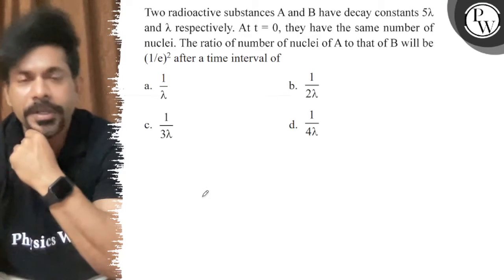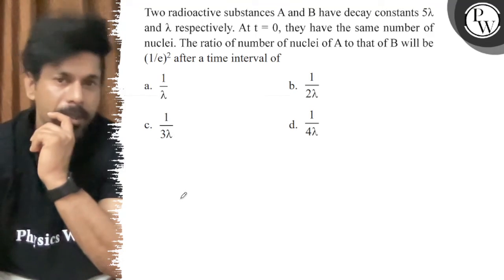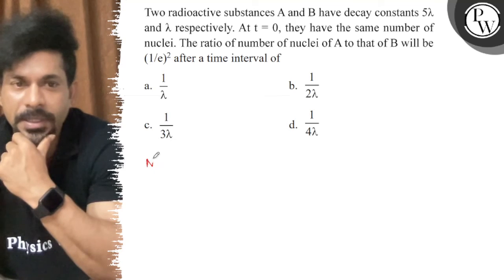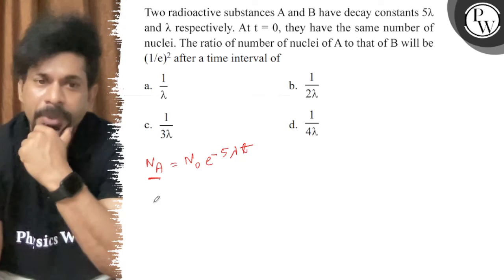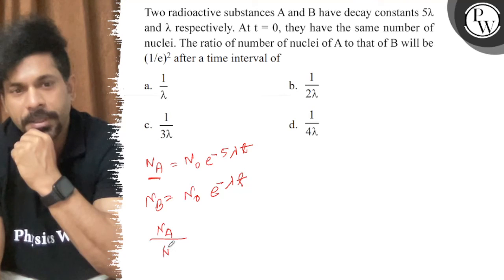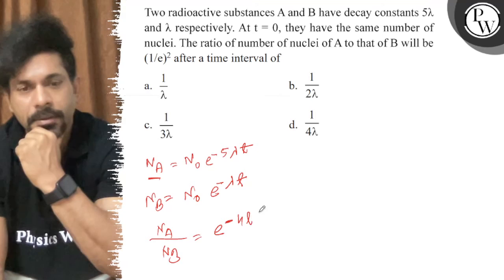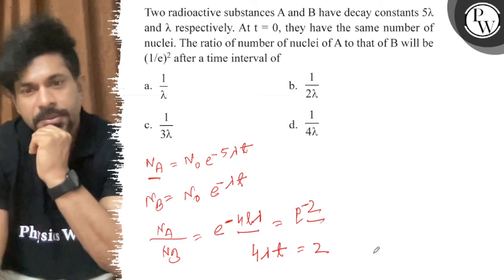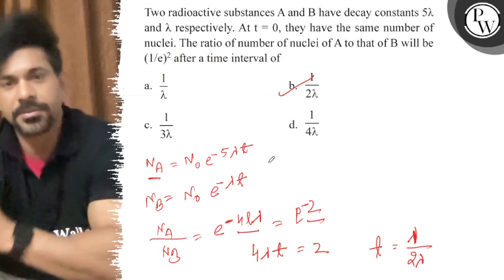Two radioactive substances A and B have decay constants 5 λ and λ respectively. At t=0, they have...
Two radioactive substances A and B have decay constants 5 λ and λ respectively. At t=0, they have the same number of nuclei. The ratio of number of nuclei of A to that of B will be (1 / e)^2 after a time interval of
a. 1/λ
b. 1/2 λ
c. 1/3 λ
d. 1/4 λ
𝐏 𝐡_sics W_i